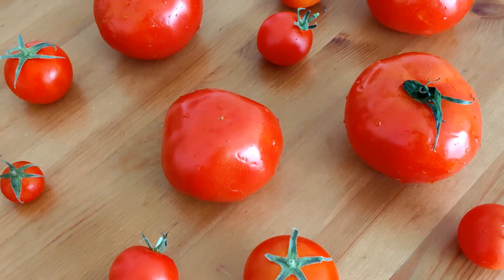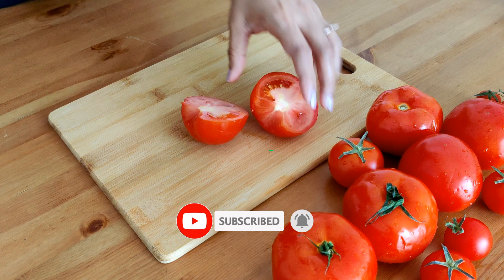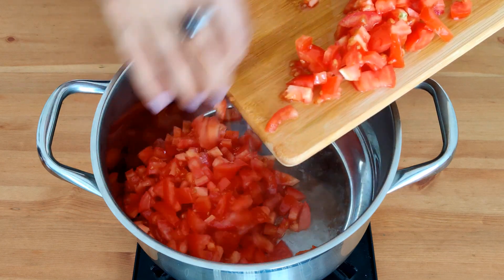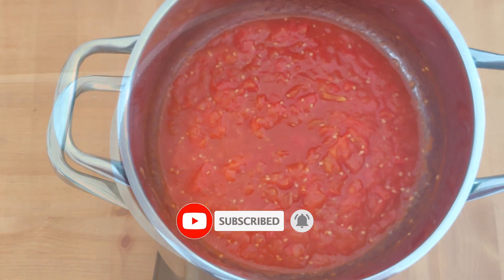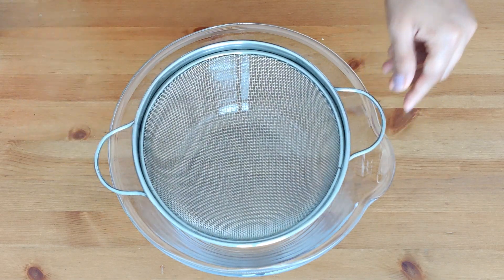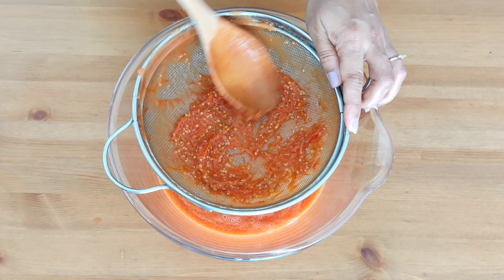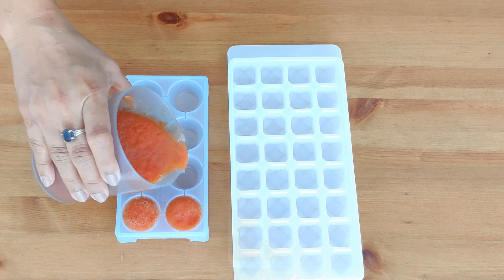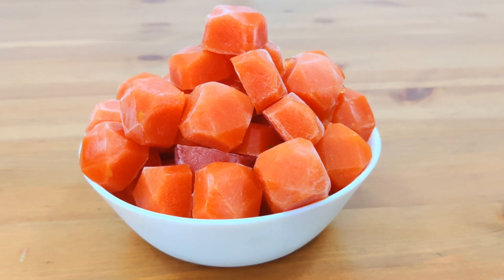Tomato puree/ paste Ice Cubes for Cooking | Face Skin Whitening cubes by Maithilee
Tomato puree or paste frozen to cubes is the best thing I have ever made. Say no to tomato chopping every time you have to cook. Just grab the cubes and make your lovely curry / sauce. Not only does it save the chopping time, you also save lots of money on the canned tomatoes / puree available in the shops.
And besides cooking, you can also use these cubes for doing a nice tomato facial scrub or just roll a cube on your face and let it dry as a face pack.

To make the tomato puree cubes all you need is :
1kg Tomatoes
Mixer/ grinder
Strainer
Ice trays

Instructions:
1- Chop all the tomatoes
2- Cook all the chopped tomatoes on medium heat for 15min
3- let the tomatoes cool down and then grind them all to a fine paste.
4- Strain the paste through a sieve/ strainer
5- Put all the tomatoes pulp in  the ice cube trays and freeze for 3-4 hours.
6- retrieve the tomato cubes and store in zip lock bags or air tight containers for upto 6months.
7- use the tomato paste/ puree cubes as and when needed.

I hope you enjoyed the recipe and you can enjoy the more exciting recipe as mentioned below.